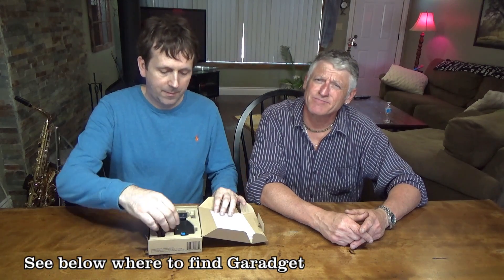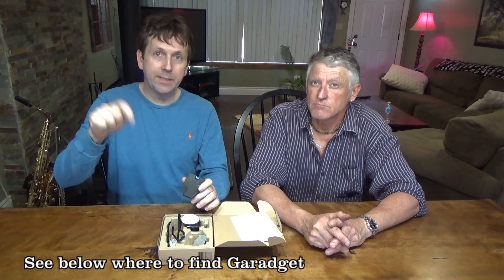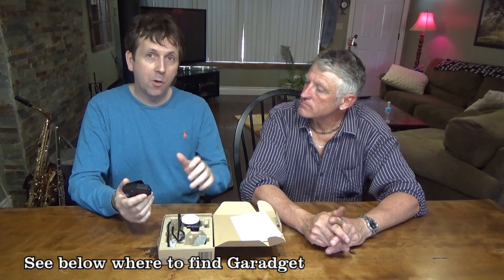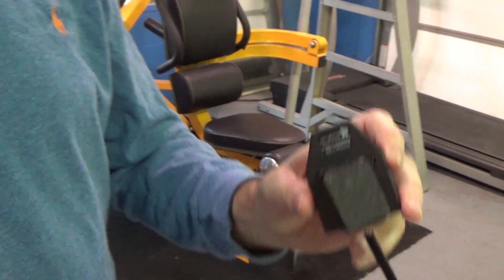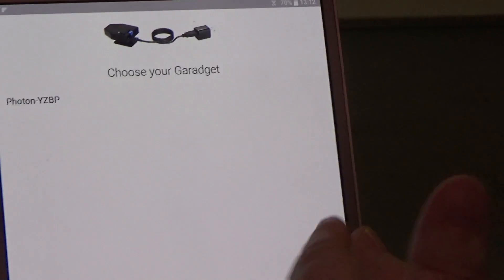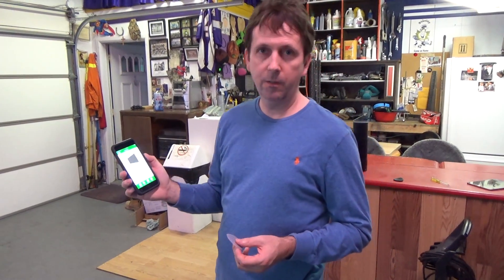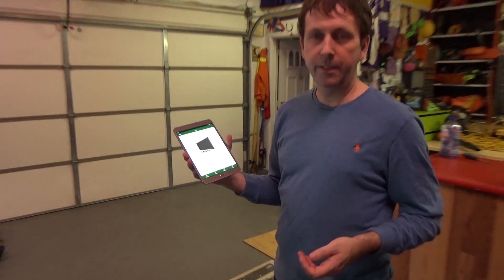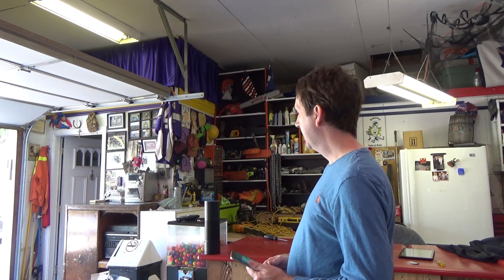Garadget Garage Door Controller using Amazon Echo Alexa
A garage door controller Garadget, which allows the user to control the garage door using a smartphone, a computer or a tablet. You can also use Amazon Alexa to control Garadget.

Garadget is a cloud-enabled controller for existing garage doors. Monitor and operate your garage doors from smartphones, wearables and other devices.

Garadget is an open-source smart Garage door controller. It brings convenience and peace of mind by allowing you to remotely monitor and control your garage door.

We are installing and reviewing the Garadget garage door opener. It’s a WIFI-based automated garage door opener that installs quickly. It works by connecting to the contact switch terminals on your garage door motor. It uses a laser to detect the status of your door so it knows when it is opened or closed.  Giving you a smart garage door.